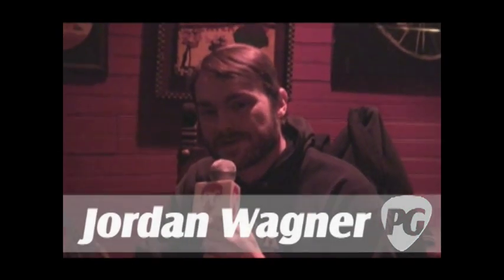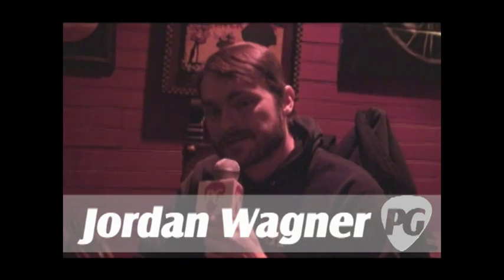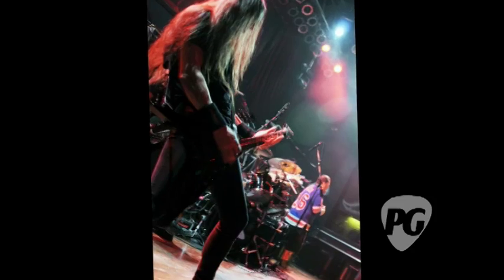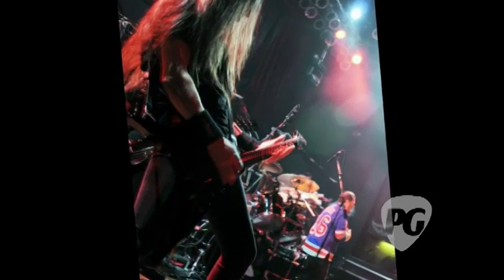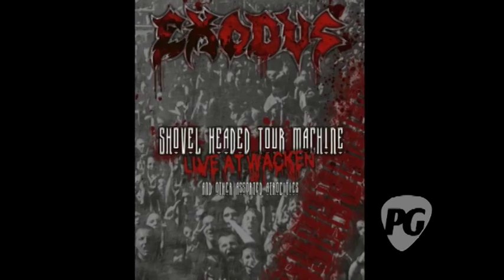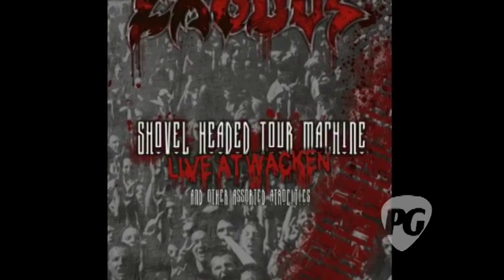Rig Rundown - Exodus' Lee Altus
PG's Jordan Wagner is On Location in Chicago, IL, where he catches up with Exodus guitarist, Lee Altus. In this segment, Lee Altus talks about his current live setup, the new DVD - Shovel Headed Tour Machine - and their forthcoming album - Exhibit B: The Human Condition.

For more gear reviews and reviews or to view our completely FREE digital edition of Premier Guitar magazine, be sure